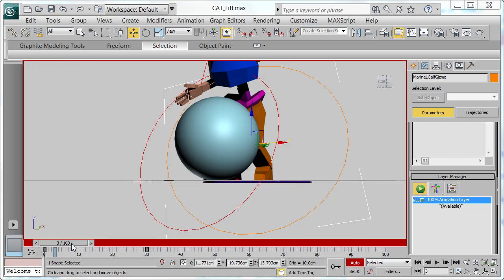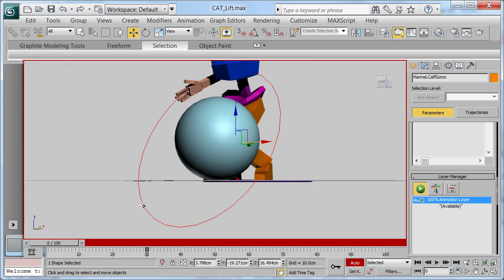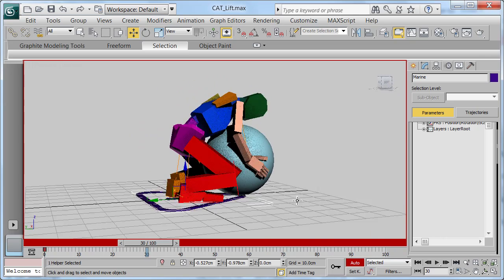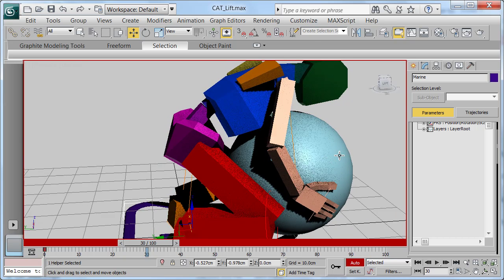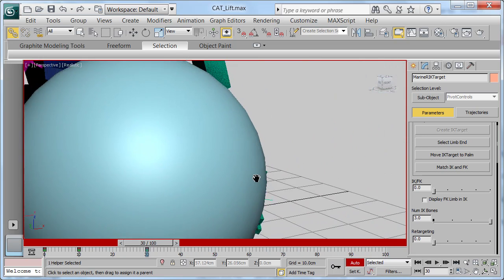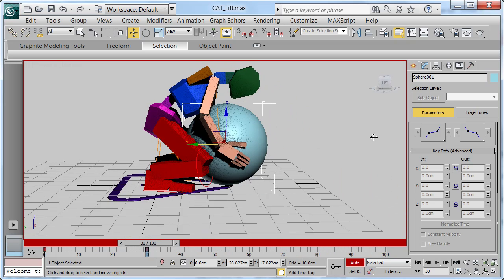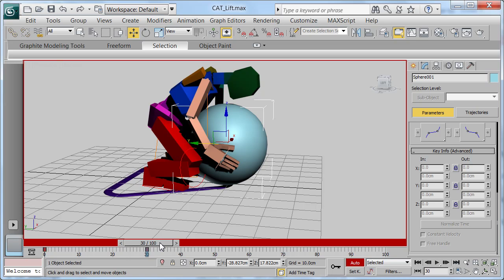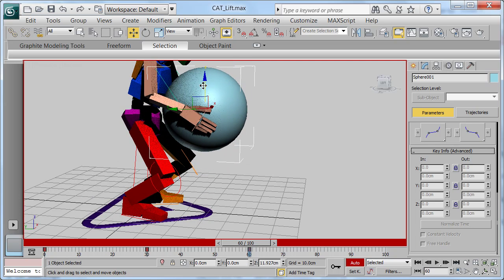CAT Lift 5